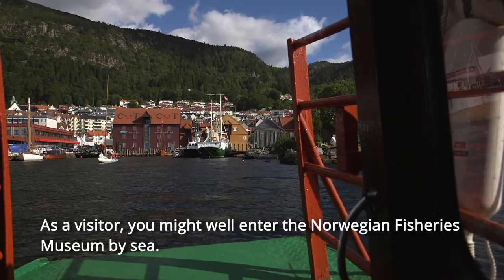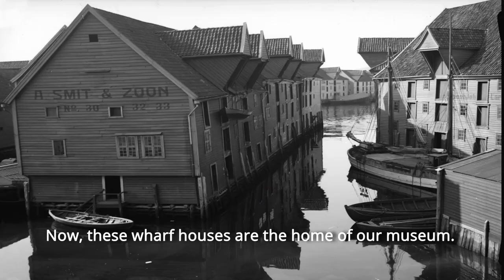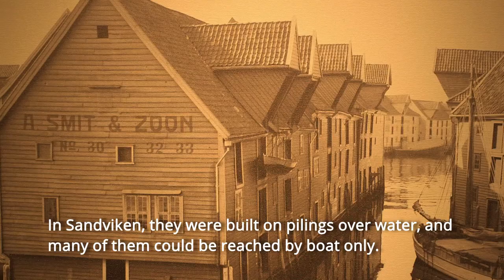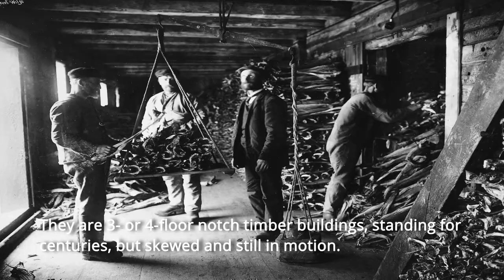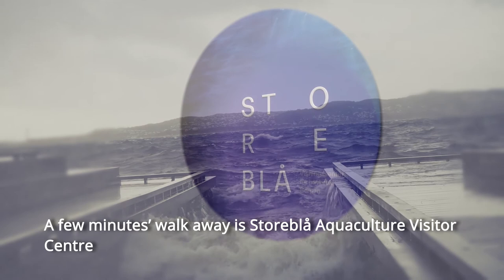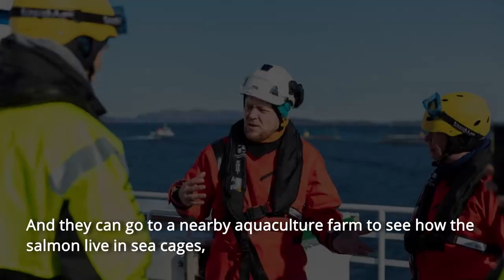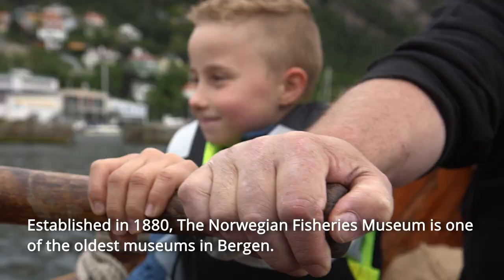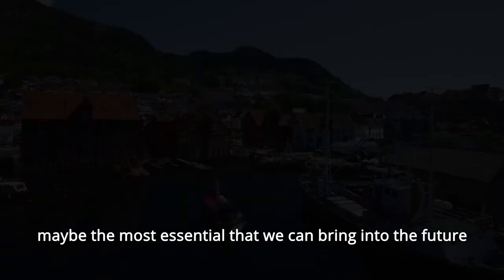Norwegian Fisheries Museum, European Museum of the Year (EMYA) 2020 Nominee